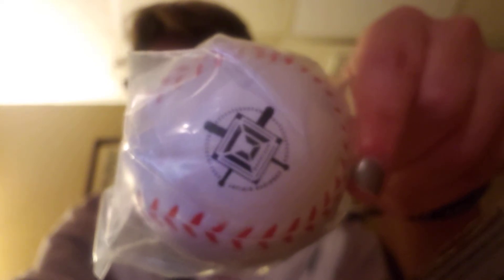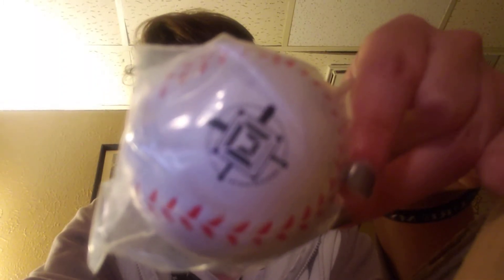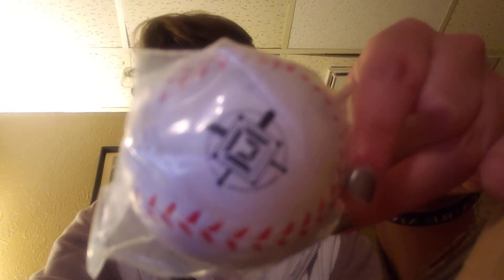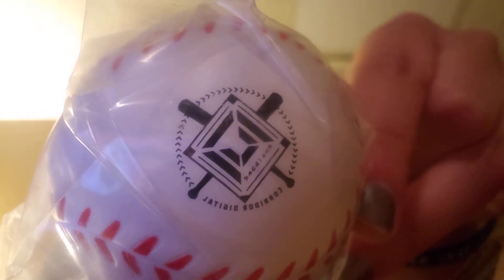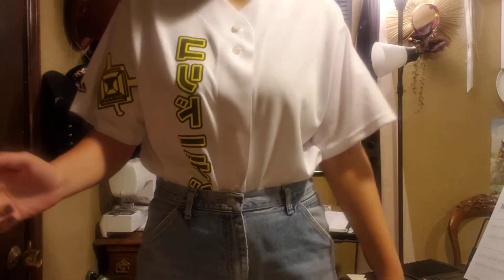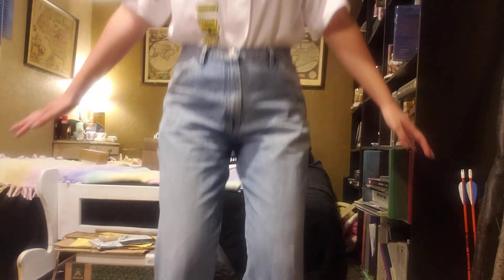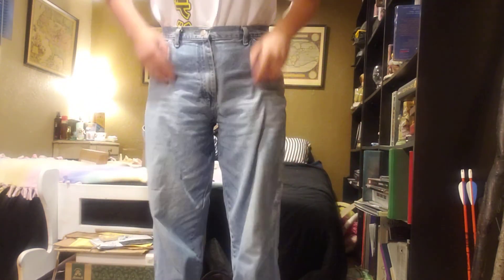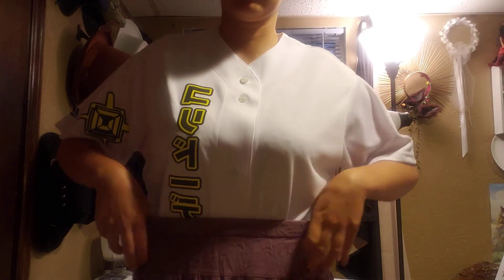Corridor Digital Baseball Tee Unboxing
I'm just a nerd, ok?